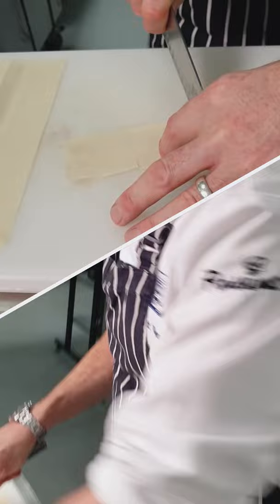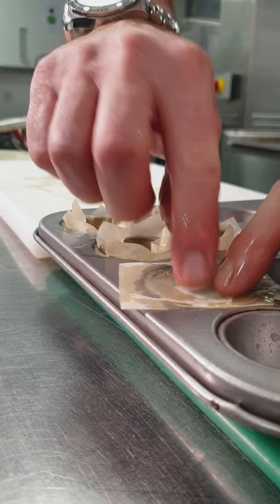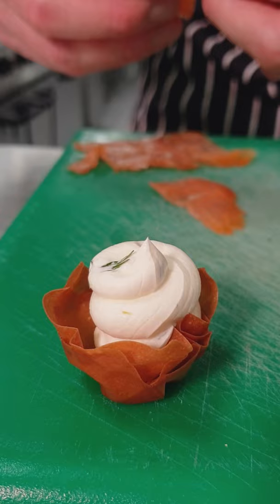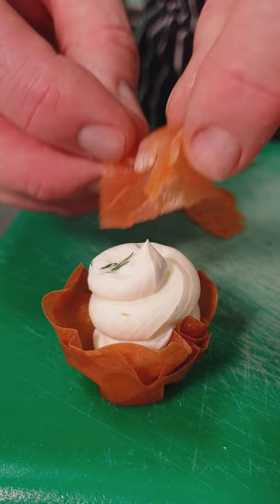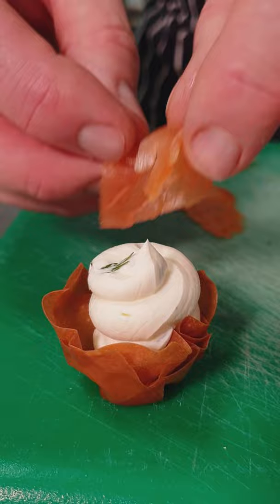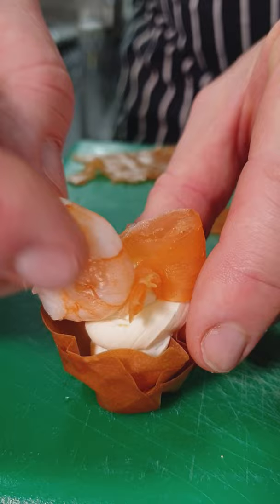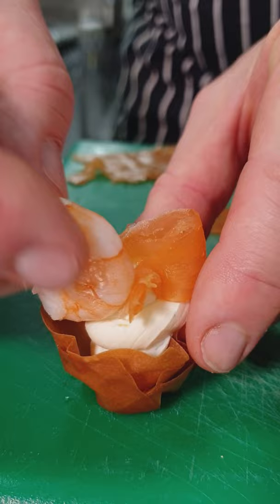Festive Party Canapés - Matt Steer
Culinary Skills Certificate Level 2. If you want a career within hospitality and catering industry, and would like to train in preparing and cooking food, then this is the course for you.

You will develop practical skills and knowledge, as you master skills and techniques surrounding hospitality and catering such as baking, roasting, grilling, frying and many others. You will also gain key employability skills and essential knowledge relating to important topics in the industry, including health and safety and customer care. There will be an emphasis on work experience throughout the year.

Upon completion, you may seek an apprenticeship or full-time employment.